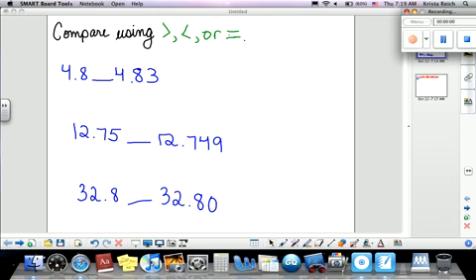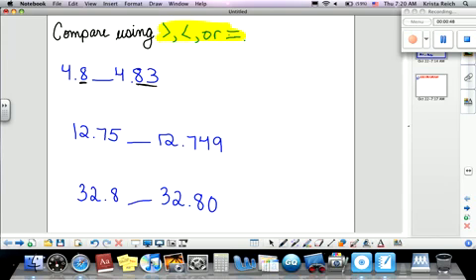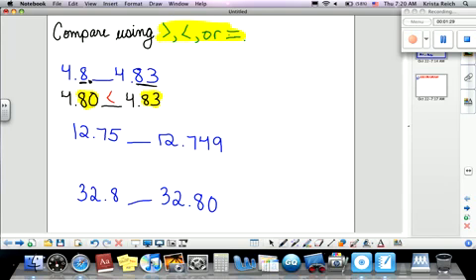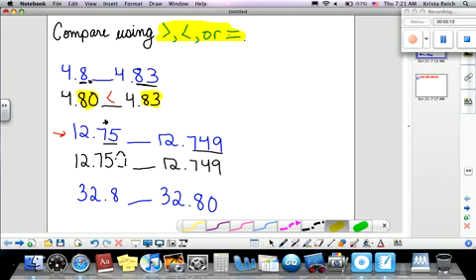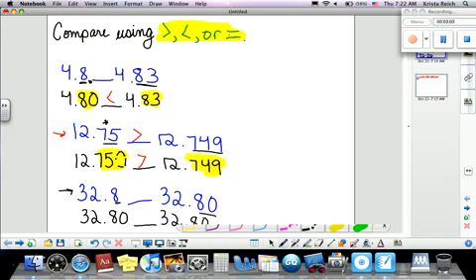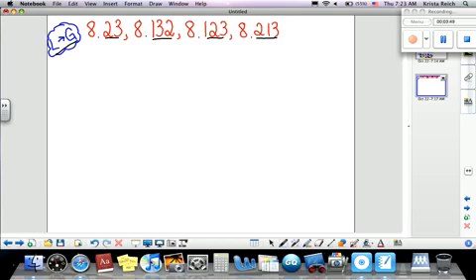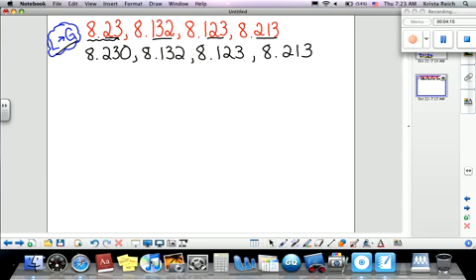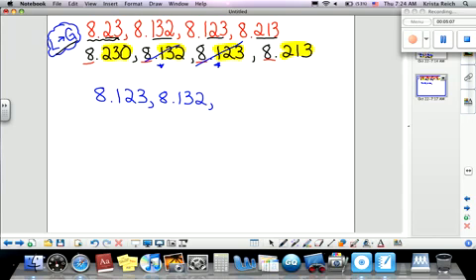Decimals Comparing and Ordering